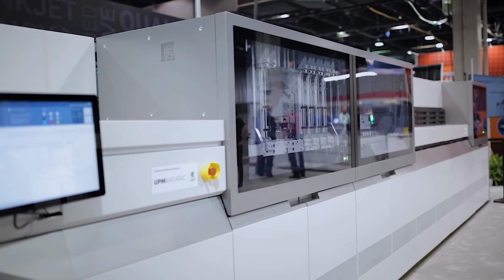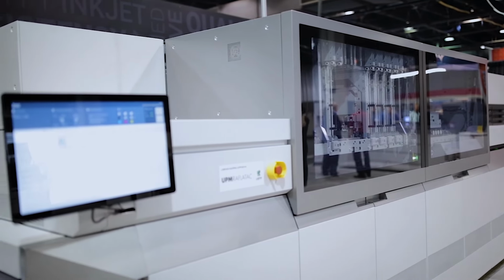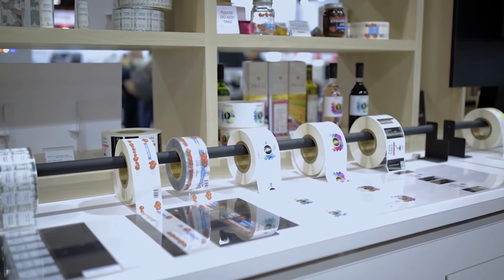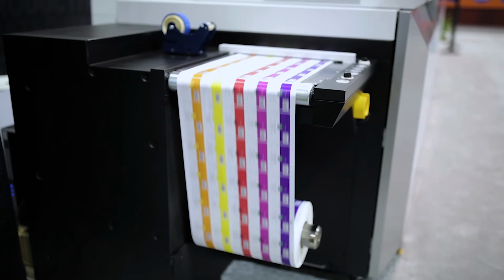Debut of LabelStream LS2000 at Label Expo Americas 2024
Check out this WhatTheyThink video interview from LabelExpo! Canon's first showing of the LabelStrem LS2000 digital inkjet press in the US is discussed with Canon's Jason Koyama. In this video they discuss where this roll-fed press fits in the market, and what kinds of applications you can expect to see from this press. To learn more, watch the video.